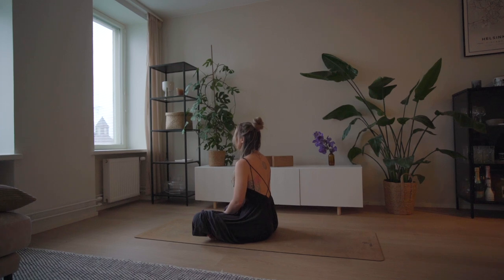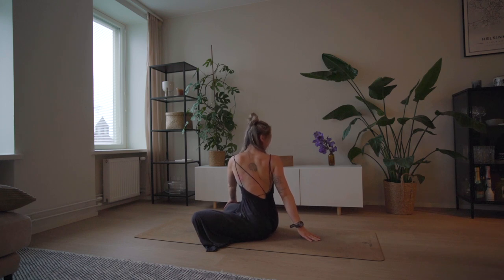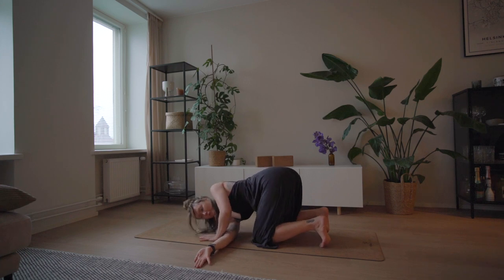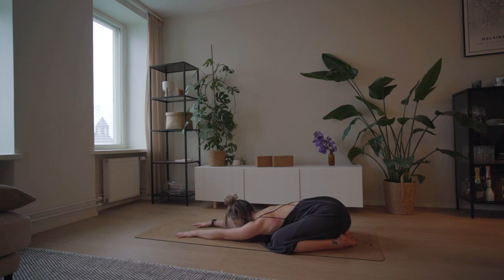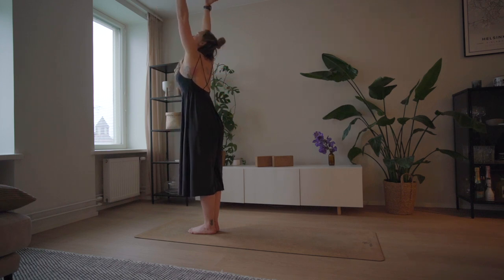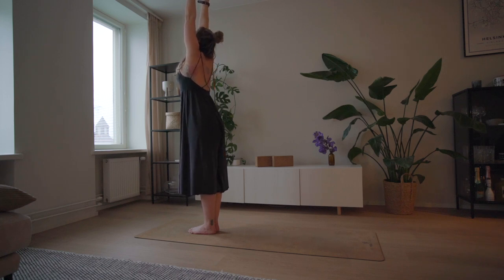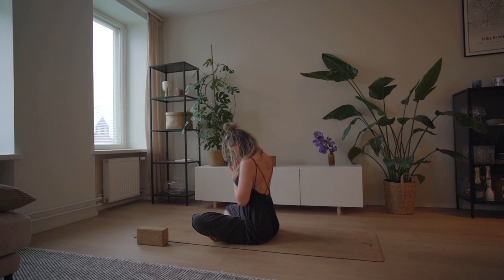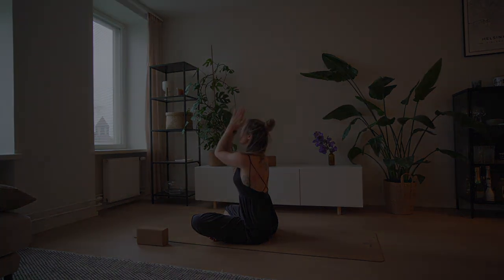30 DAY YOGA CHALLENGE || DAY 15 || THE FINNISH YOGI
Welcome back to your 30 day yoga challenge to start a healthy habit. Get ready for a twisty class! This class is suitable for beginners and contains both a warm up and a cool down stretch.

Love,
Jade